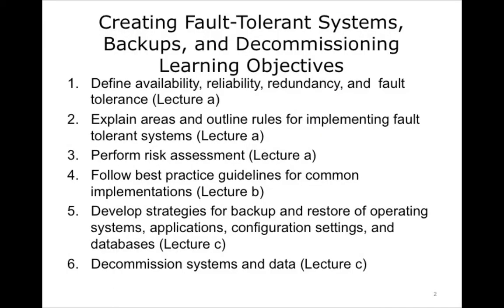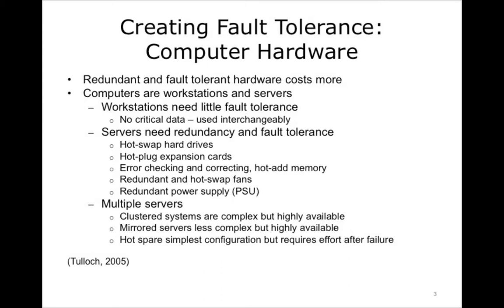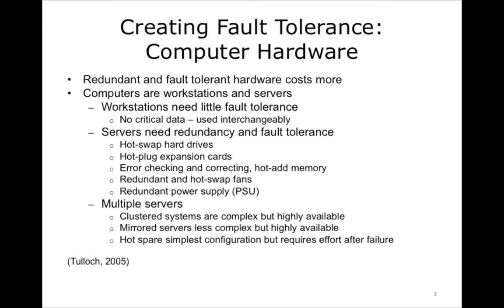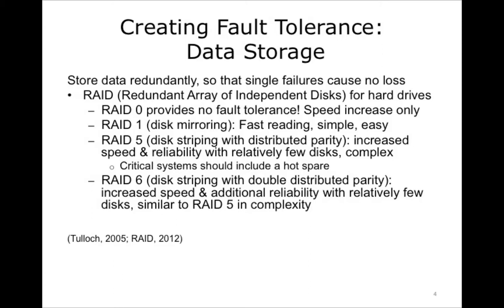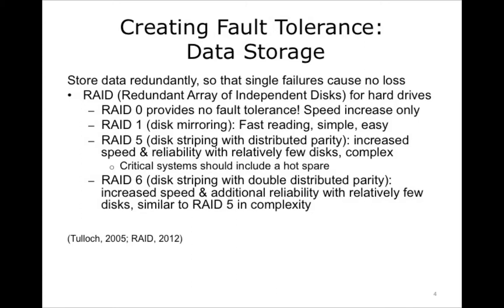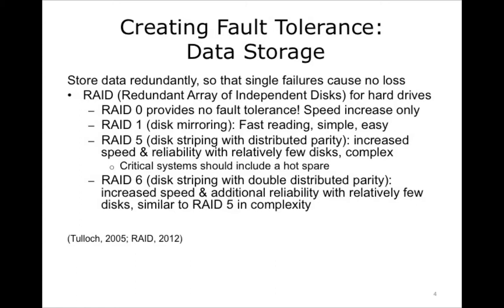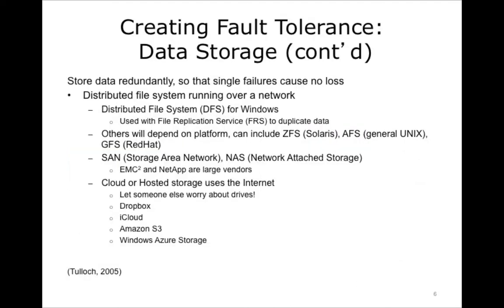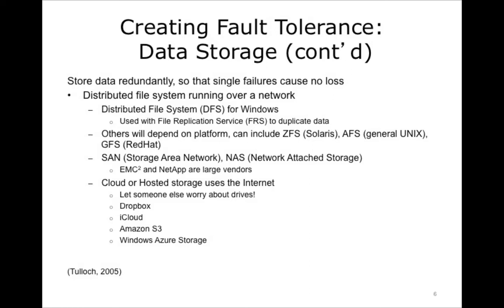HITC 1085 Installation and Maintenance Lesson 9 Lecture 9b